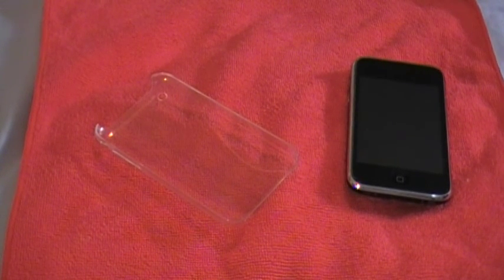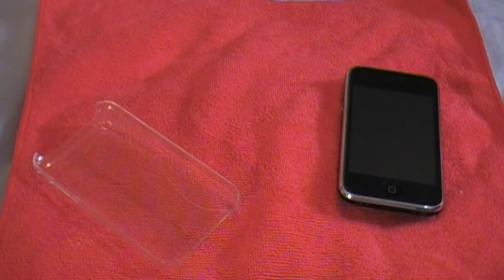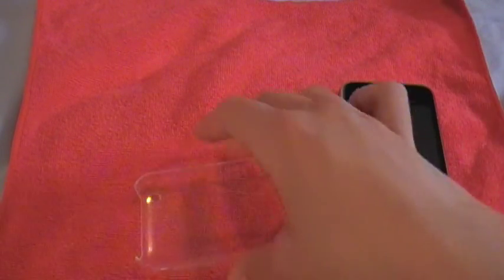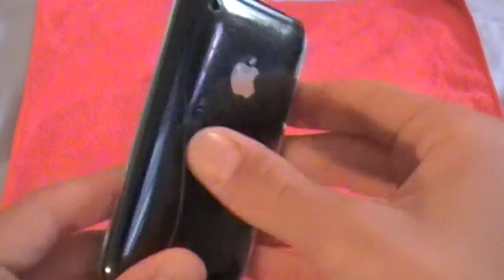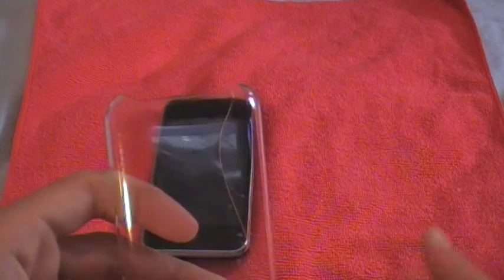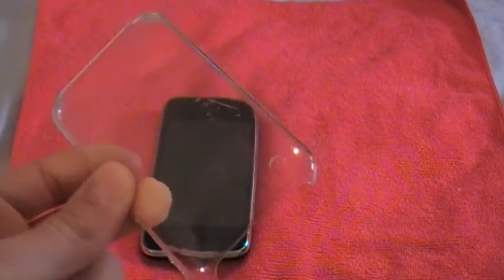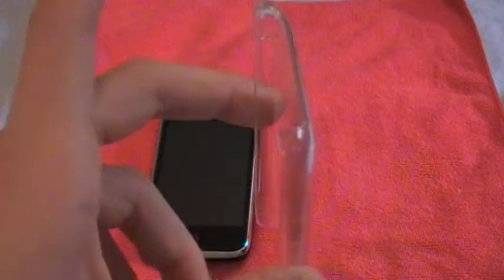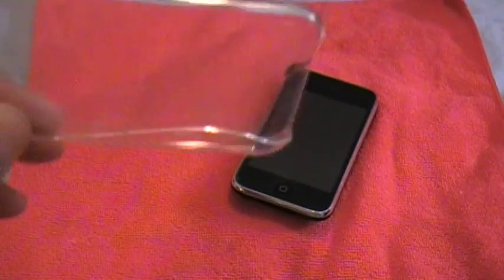BROKEN POWER SUPPORT AIR JACKET AND GIVEAWAY-VOTE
Leave the letter G- your comment If you want me to give this product away to a lucky winner.
Leave the letters Ouch- your comment if you want me to make a video of my breaking this case to pieces and hitting it with a hammer and smashhing it and stuff.

SORRY THE VIDEO HAS BEEN TAKEN BACK WHEN I WAS AT LIKE 550 SUBSCRIBERS AND I JUST REMEMBERED IT LIKE TODAY SO IM POSTING IT LOL HOPE U ENJOY